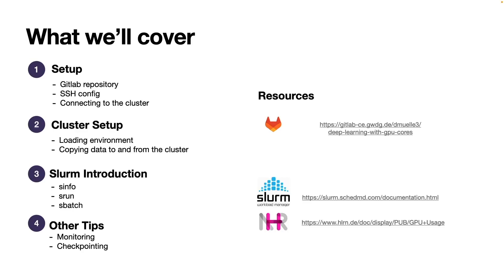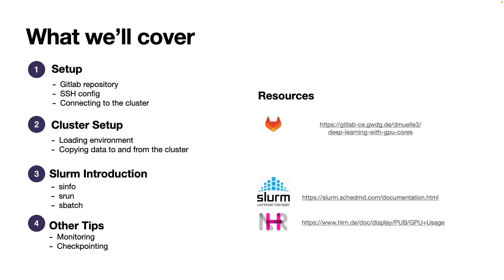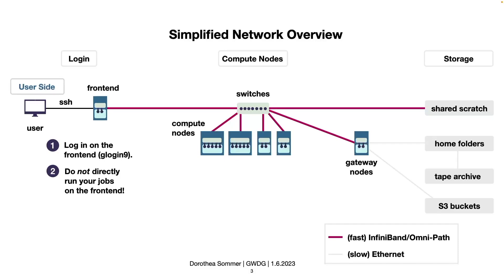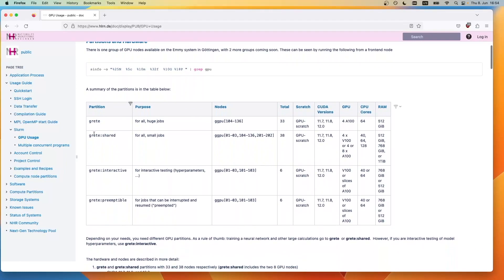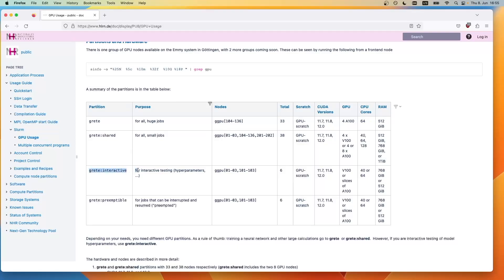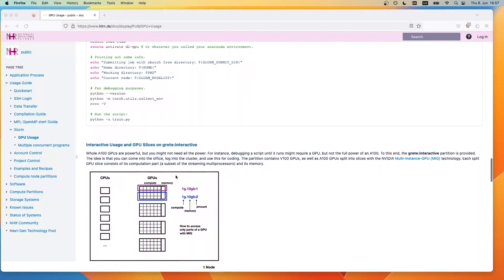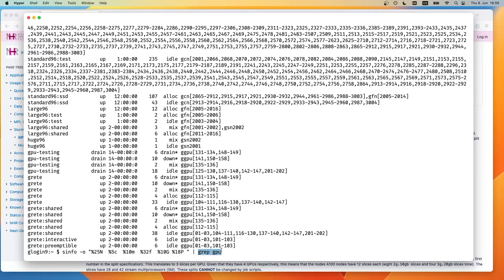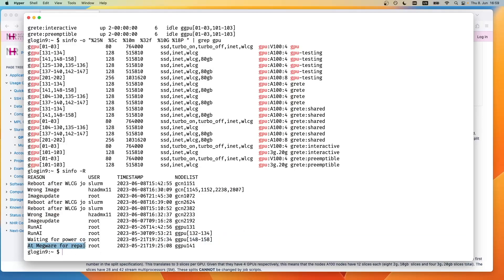3.1 Slurm: Available GPU + sinfo [Deep Learning + GPU Tutorial]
Hey there 👋🏽, have you ever wondered how to run deep learning workflows on a GPU cluster? Welcome to our in-depth tutorial! We’ll walk you through the process of deploying an example workflow onto a GPU cluster, from initial logging into the cluster right through to monitoring your training process. To access the cluster, you’ll need an NHR account (get it available for free to all researchers based in Germany.

This video is about how to see the available GPUs you can use for your workflows.

- 🤔 First time on a cluster?

Chapters
00:00 Intro
01:13 Slurm + network
01:59 NHR GPU documentation
03:48 sinfo